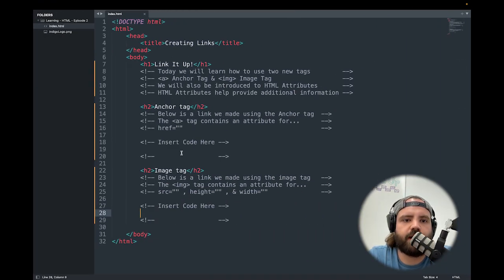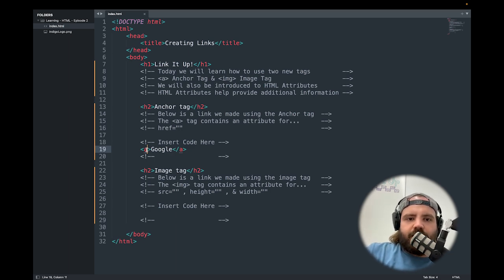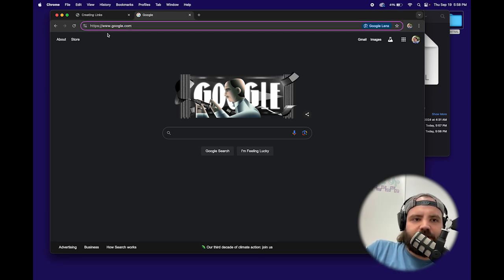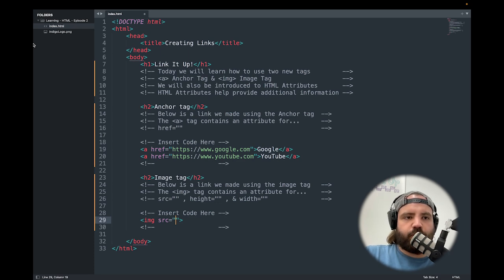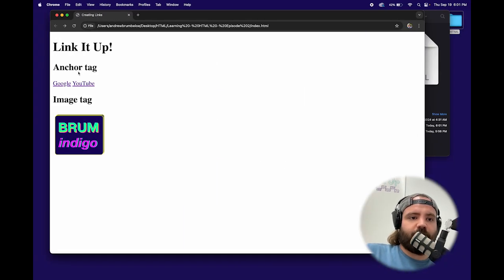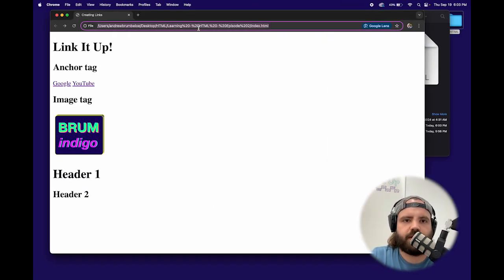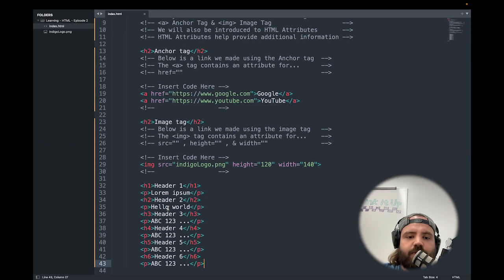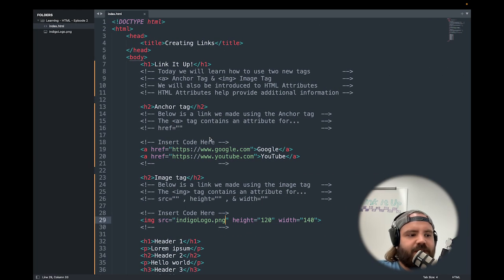Programming - Learning HTML - Episode 2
Today we will learn about how to use the anchor tag and the image tag to link to other places on the internet and link your images to a web page.